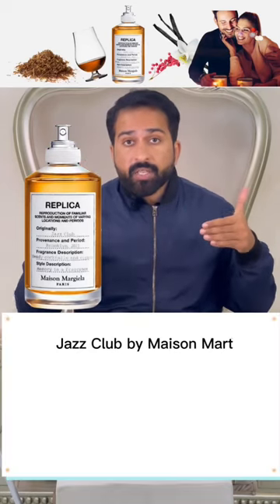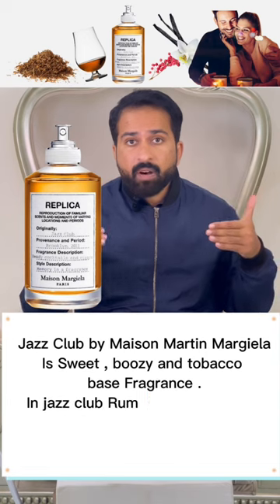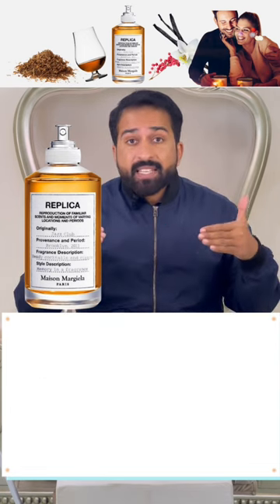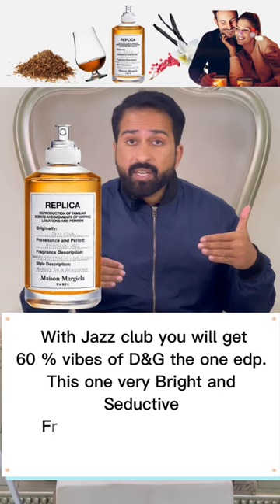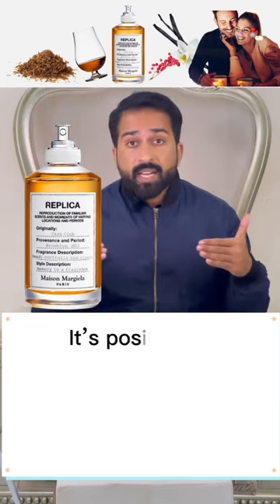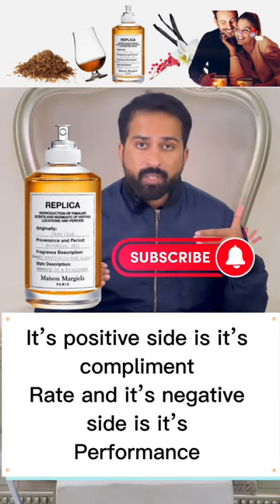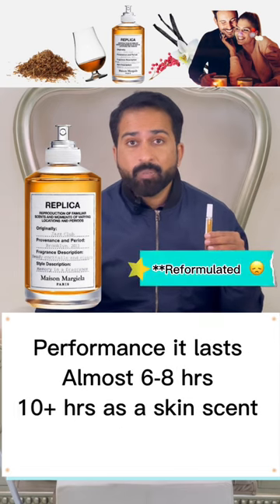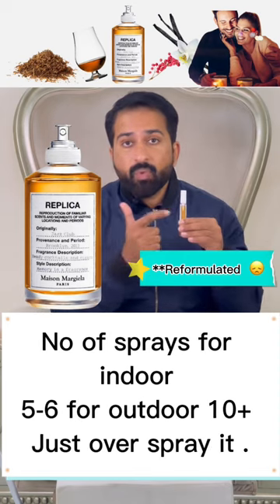Jazz Club by Maison Martin Margiela fragrance | best Winters fragrance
Jazz Club replica by Maison Martin Margiela |

Best boozy Fragrance |

Best fragrance for winters |